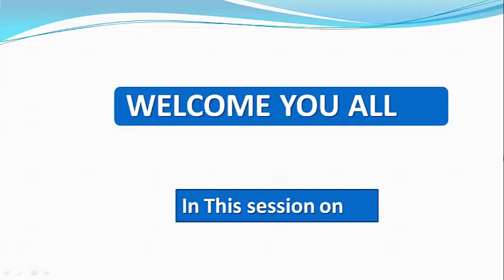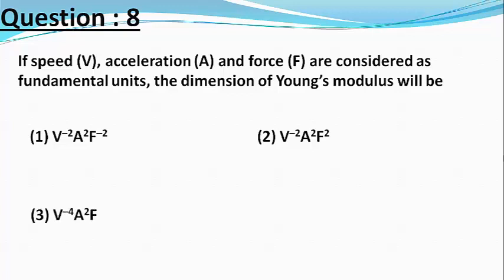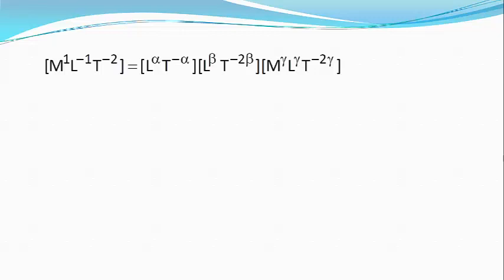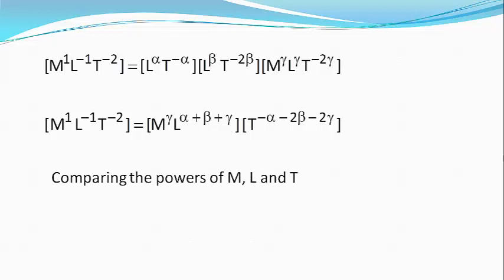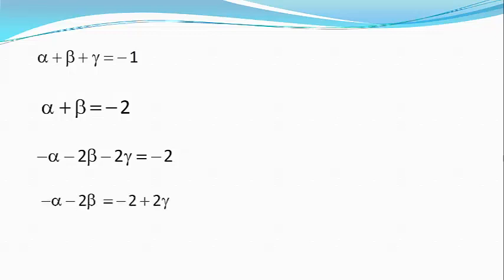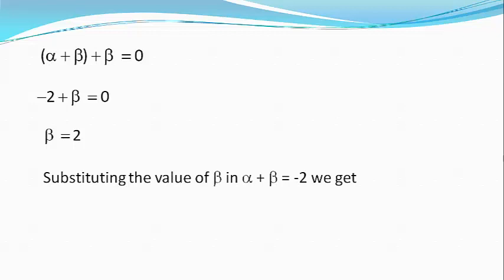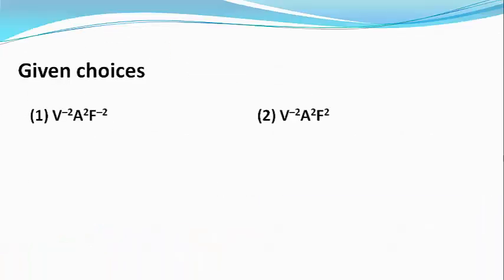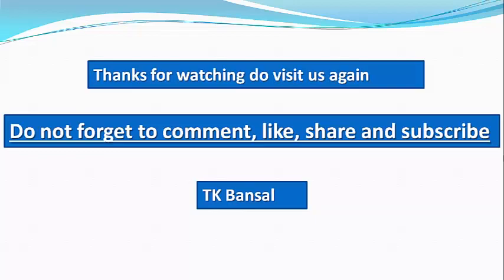JEE Main 2019 physics solutions |If speed (V), acceleration (A) and force (F) are considered as ..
If speed (V), acceleration (A) and force (F) are considered as fundamental units, the dimension of Young’s modulus will be